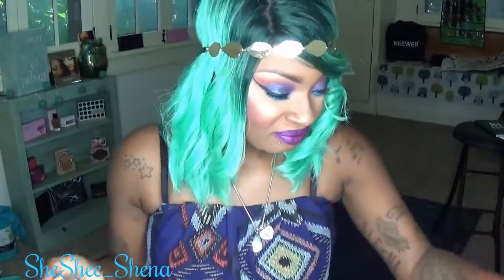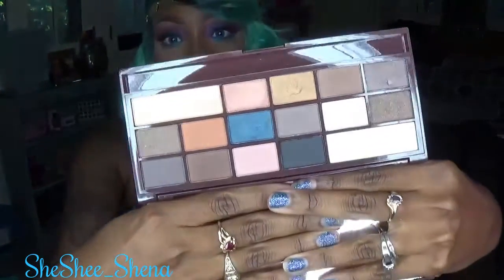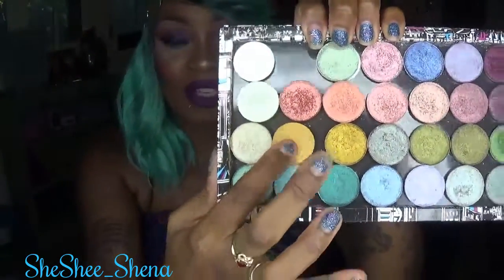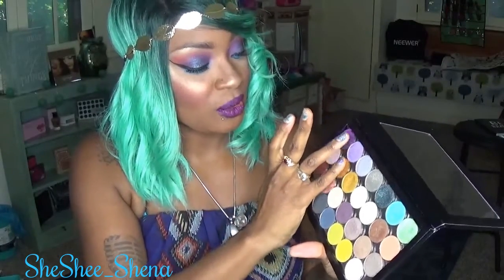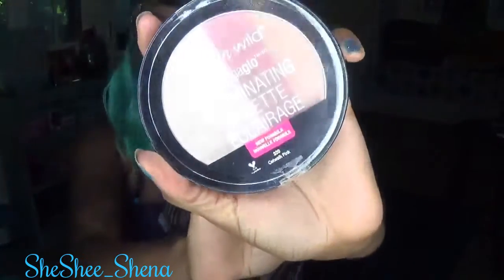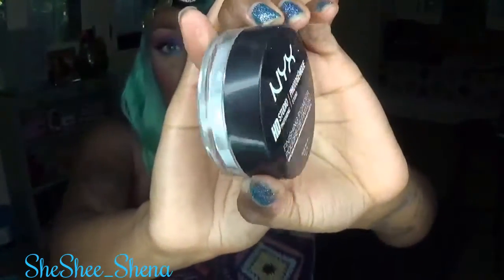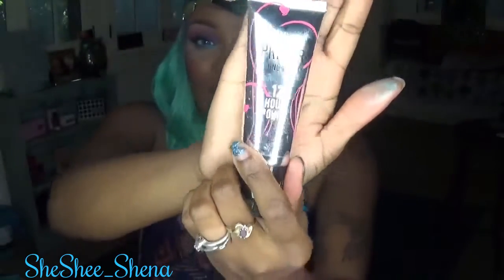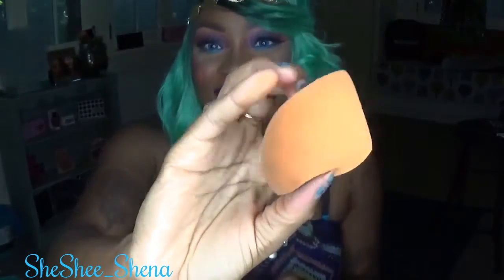June Favorites! All hit's no misses!